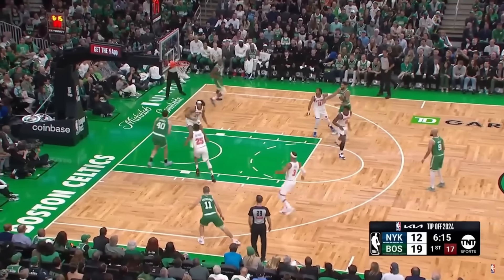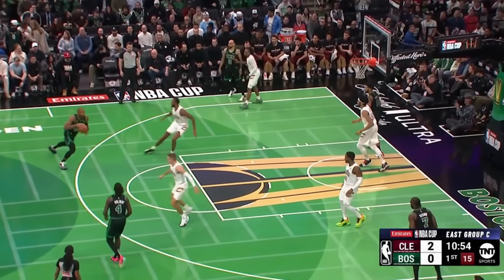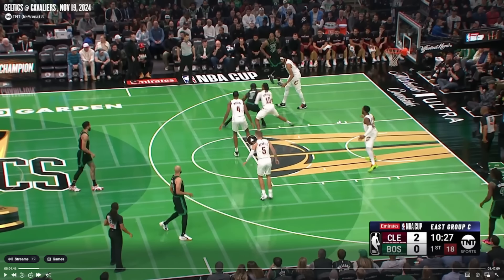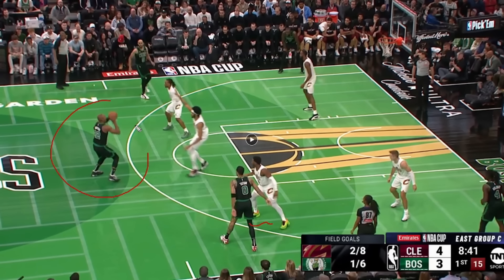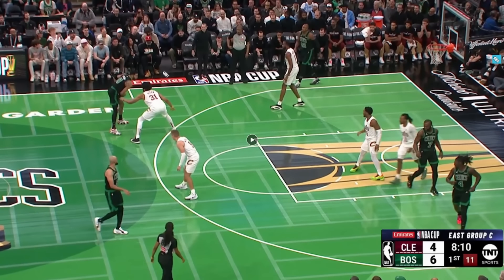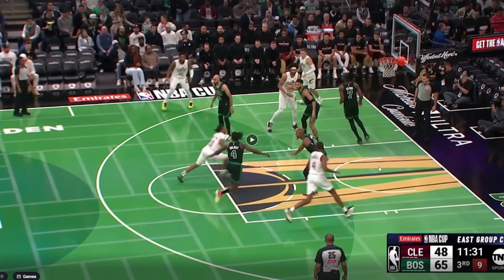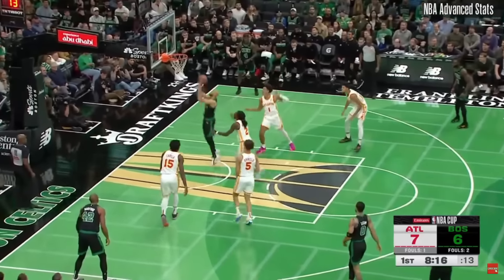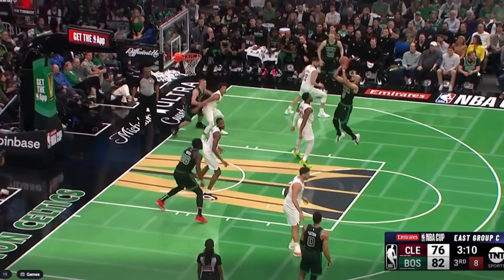The Boston Celtics are the BEST Team in the NBA….and it’s not Close!!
The Boston Celtics just beat the Cleveland Cavaliers to cement their spot as the best team in the NBA right now behind Jayson Tatum and Jaylen Brown
Other Channels: